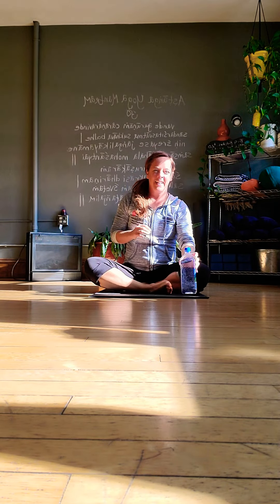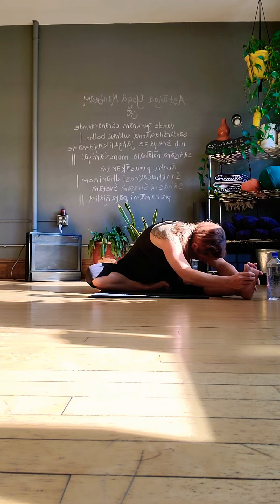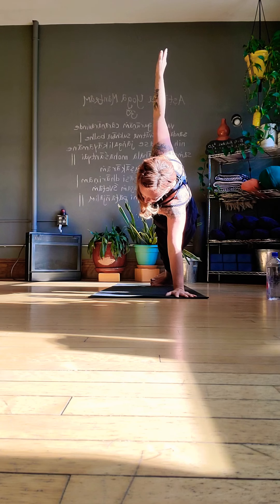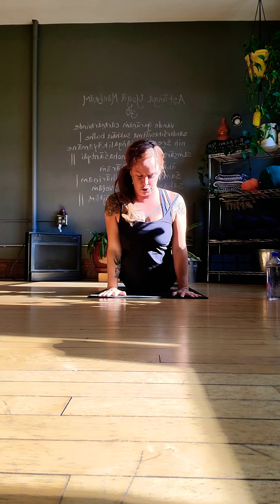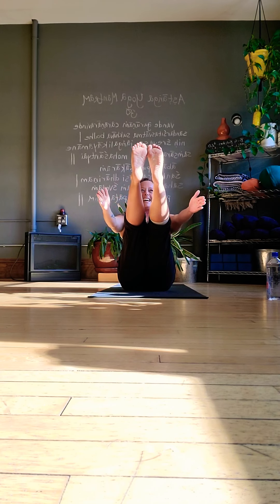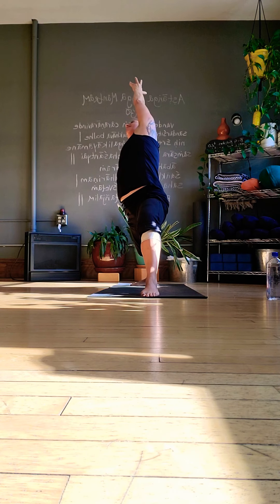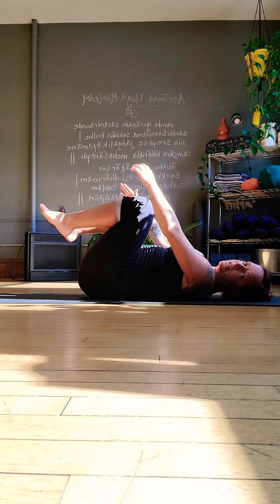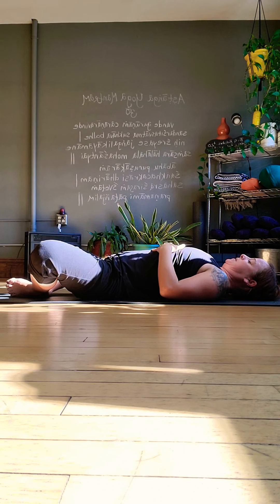Sweet & Spicy Flow 🥡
We mix it up between soft, sweet stretching poses and hot & spicy movements designed to heat you up on these cold days!
This is a good combination of some recuperation asana and some challenging flow and core work...to leave feeling warm and balanced.